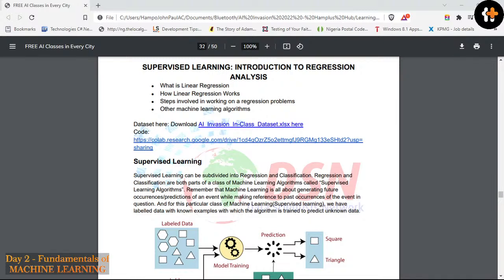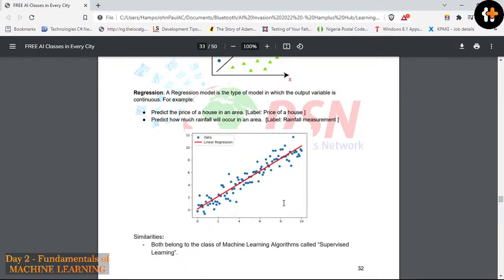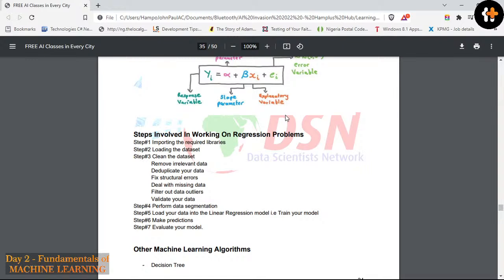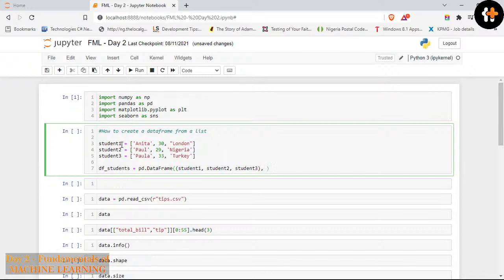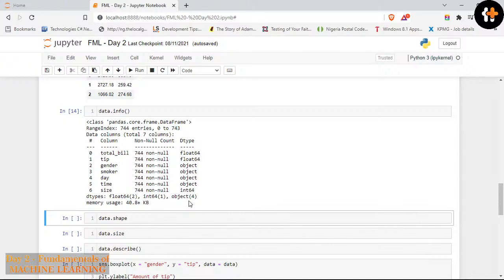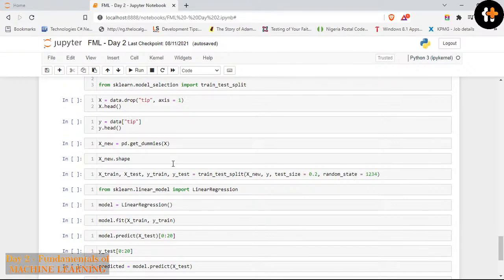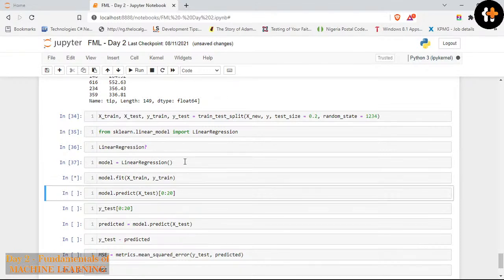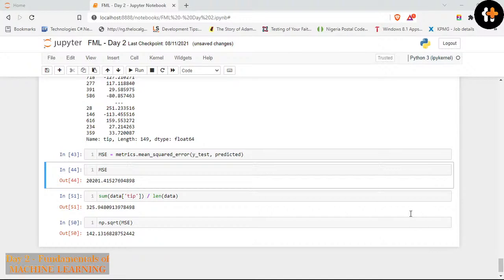Fundamentals of Machine Learning